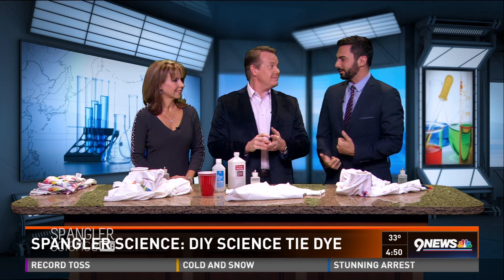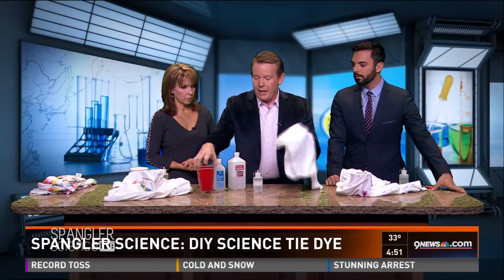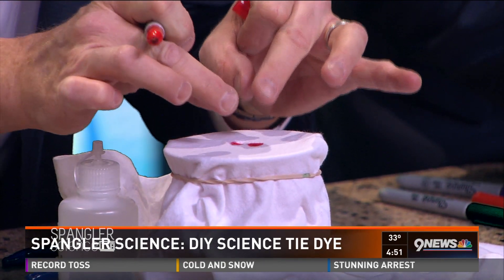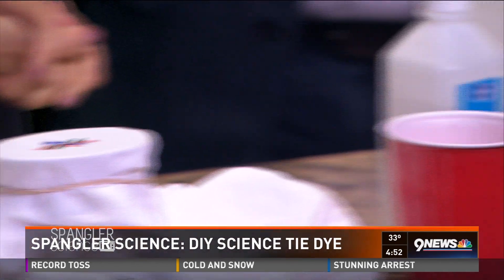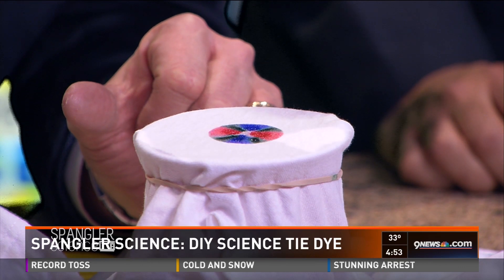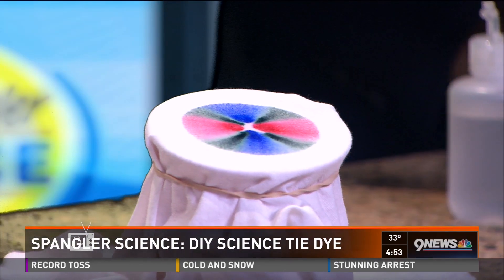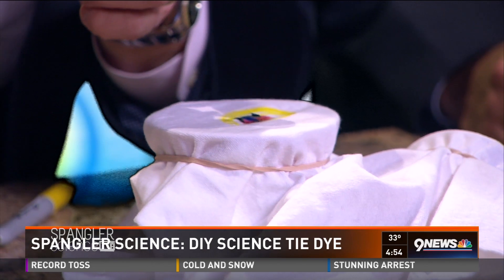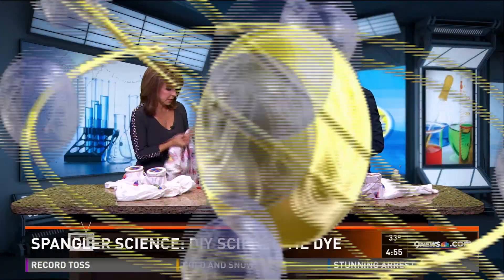Sharpie Pen Tie Dye - Cool Science Experiment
With the holidays just around the corner, you might still be looking for just  the right gift for someone… especially if you’re a kid.  Our science guy, Steve Spangler, is here to show us how to make an amazing tie-dye t-shirt without the inconvenience or mess.